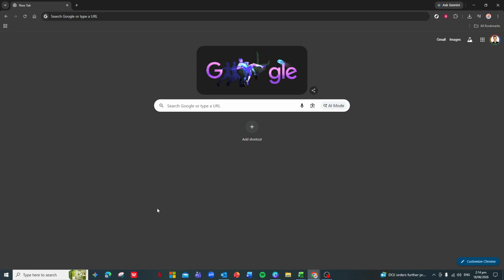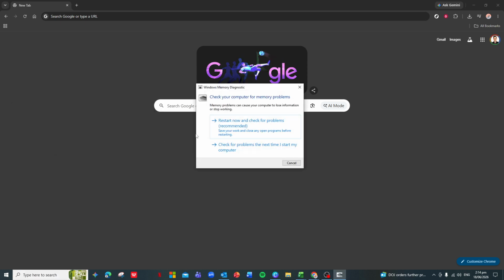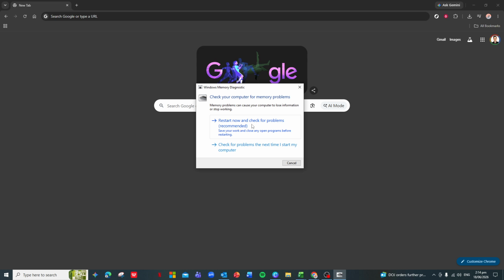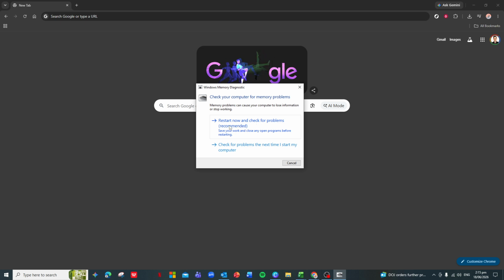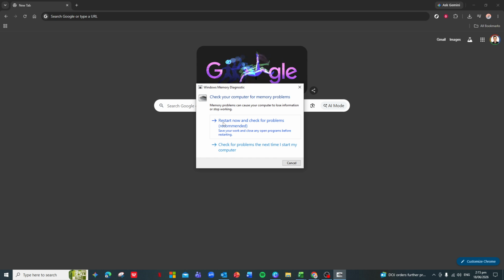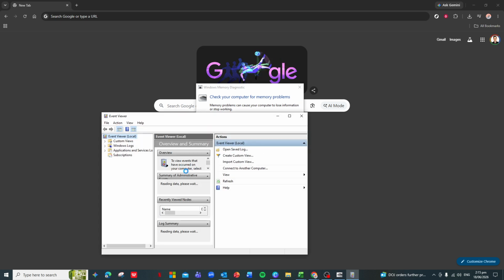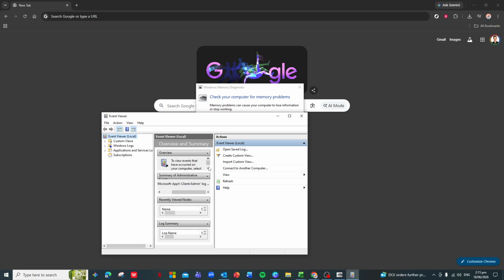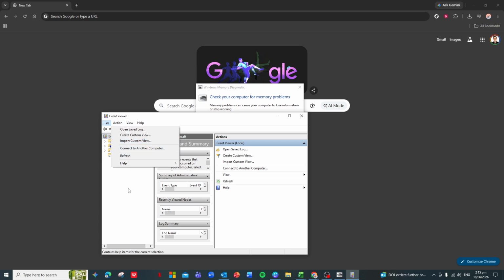How to perform a Memory RAM check using Windows Memory Diagnostics (Latest Update)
How to perform a Memory RAM check using Windows Memory Diagnostics

Want to check your computer’s RAM for errors? In this easy step-by-step tutorial, you’ll learn how to use Windows Memory Diagnostic to test your RAM and identify memory-related issues on Windows 11 or Windows 10.

🖥️ In this video:
✔️ How to perform a Memory RAM check using Windows Memory Diagnostic
✔️ Scan RAM for hardware errors
✔️ Run memory diagnostics on Windows
✔️ View memory test results
✔️ Troubleshoot crashes, freezes, and performance issues

Perfect for Windows users experiencing system instability, blue screens, or performance problems that may be caused by faulty memory.